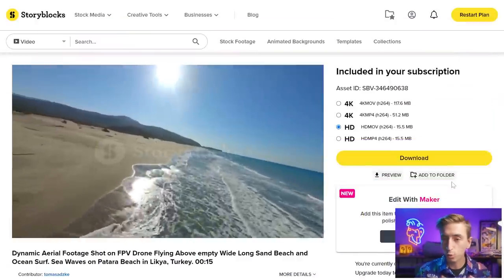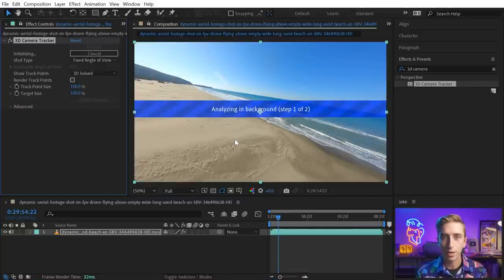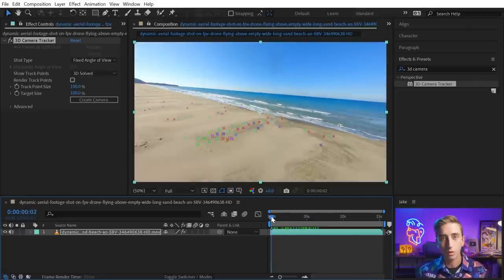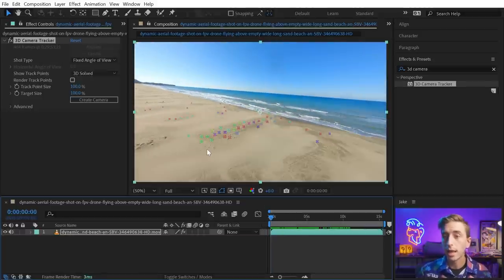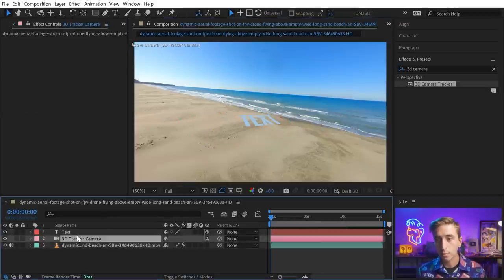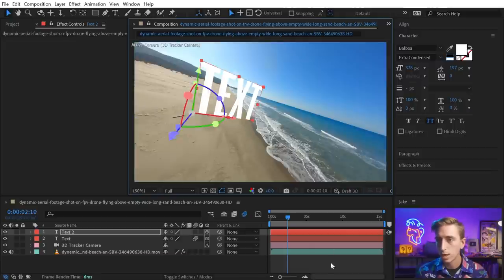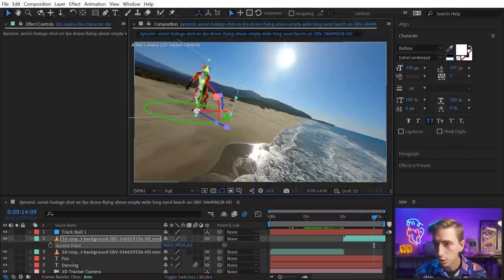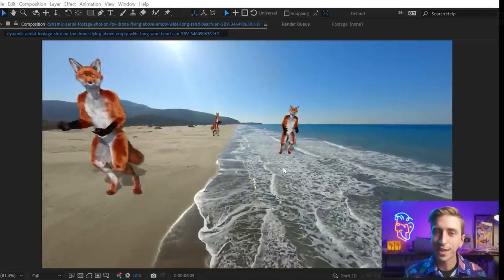How to 3D track ANYTHING into your videos! \\ After Effects Tutorial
I created the most comprehensive intro to After Effects, ever.

Tracking text, graphics, or ANYTHING into footage is an EASY task in After Effects. In this video, I'll show you how to quickly use the 3D Camera Tracker effect to analyze a video clip and generate a tracked 3D camera that you can instantly insert anything into. It's an amazing workflow and works extremely well. Get ready to have some fun tracking ANYTHING into your videos!

Chapters:
00:00 Intro
00:17 Storyblocks
00:53 Choosing a clip that works well
02:35 3D Camera Tracker
04:19 Working with tracking data
06:00 Ground Plane and Origin
07:37 Adding text to your video
09:49 Add any asset to your scene
12:58 Wrap up